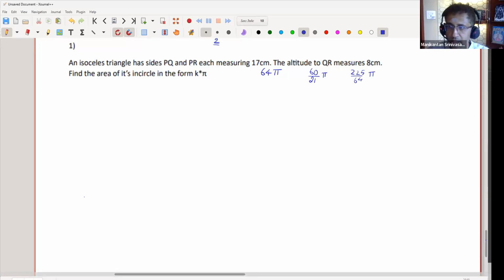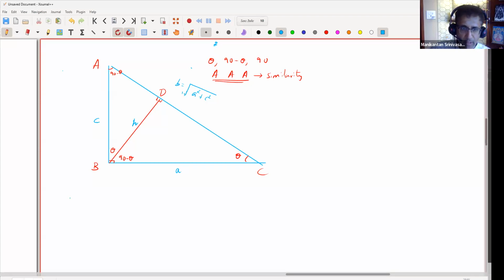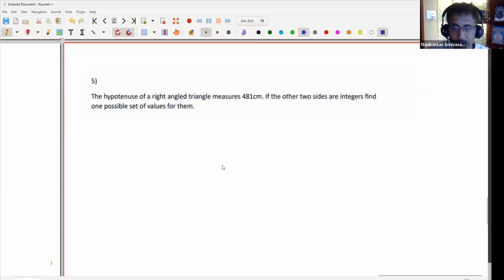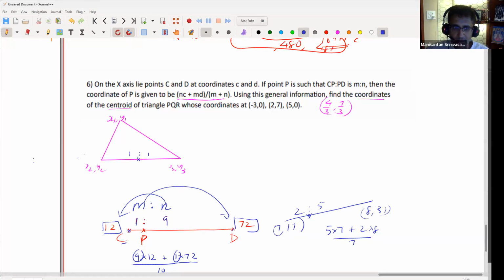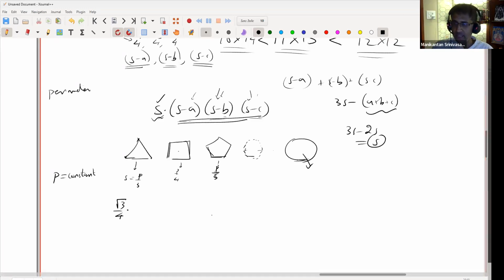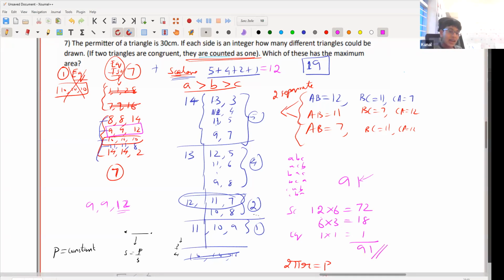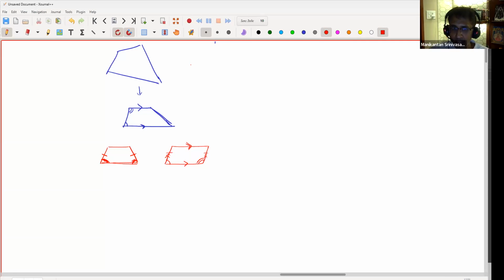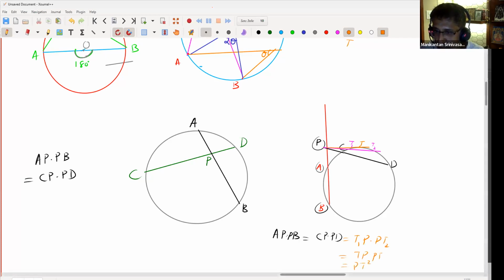AMC10 | Nov2023 | Batch A | Class 3 | Geometry Fundamentals contd | 2023-08-06